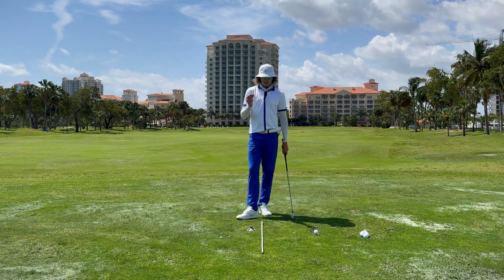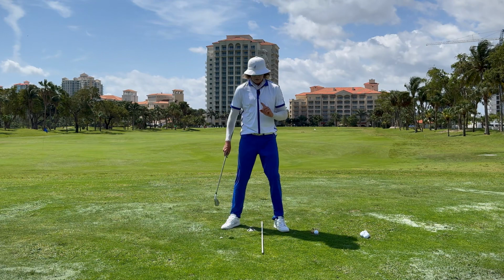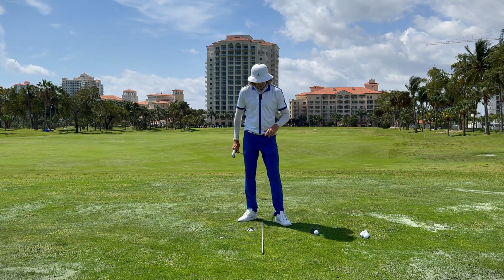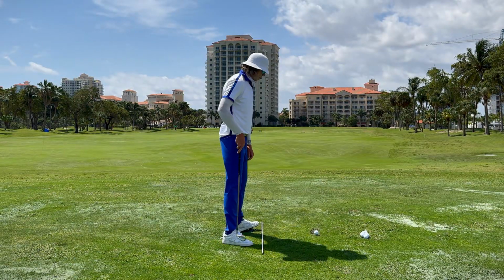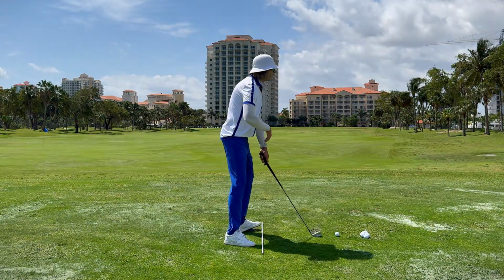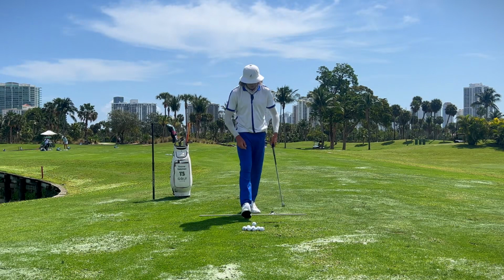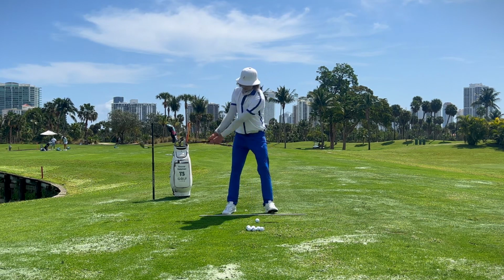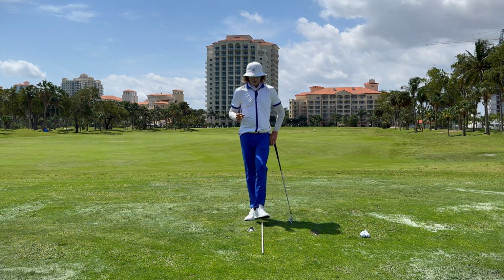Combine These 3 Movements to Get the Most out of Your Downswing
In this video, I discuss how you can increase the power and efficiency of your golf swing by combining horizontal, vertical, and rotational movements. I share an easy drill, using something as simple as a cup (or golf ball) under your foot, to help you feel and understand these movements. Whether you're looking to fine-tune your technique or just curious about how to get more out of your swing, this video is worth watching.